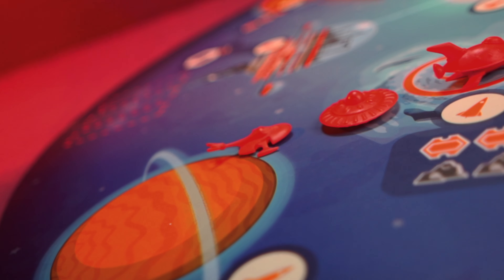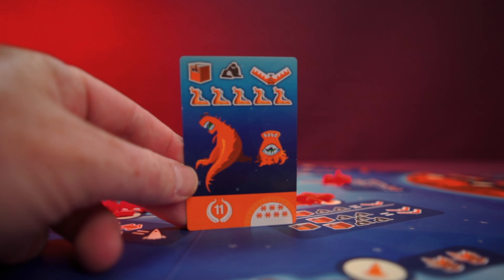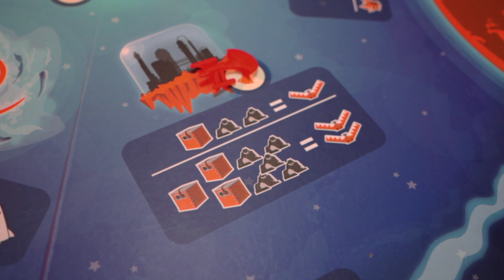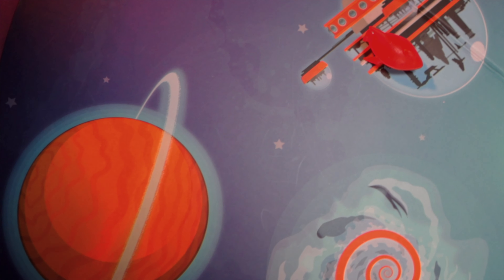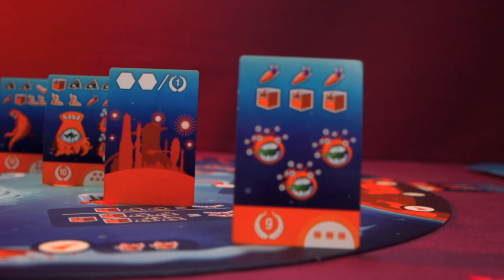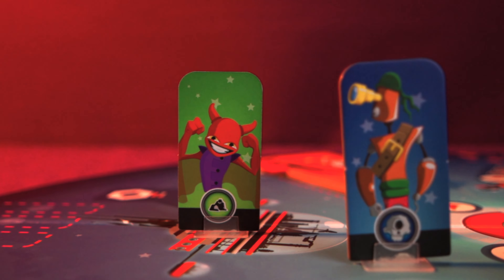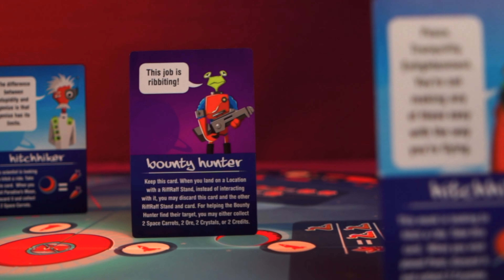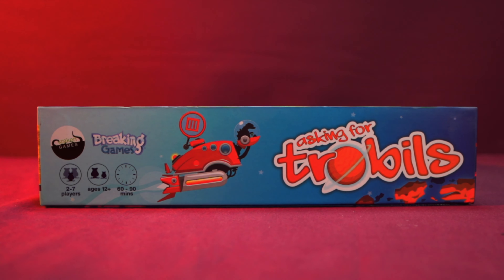Asking For Trobils Board Game Review - Still Worth It?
Join us as we take a look at the basic worker placement game Asking For Trobils.